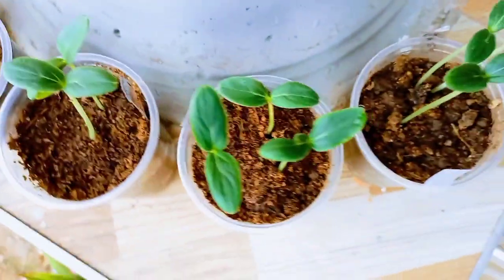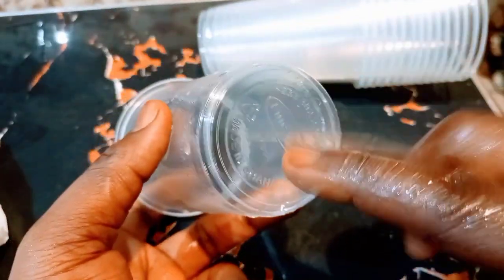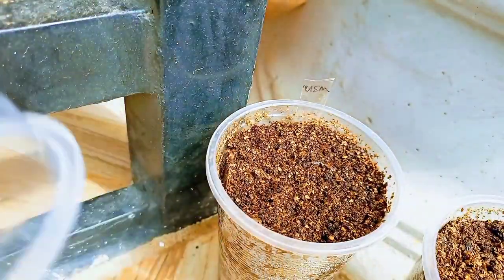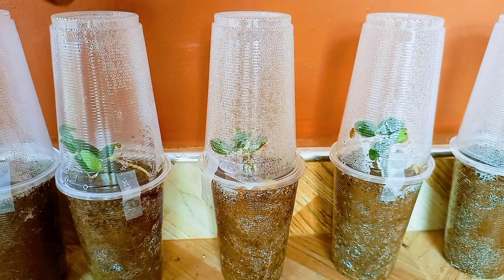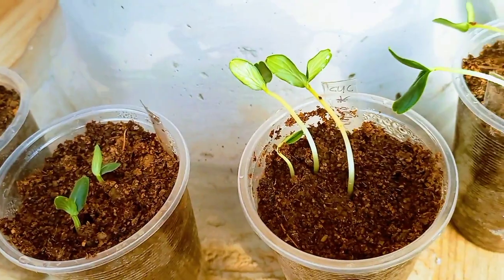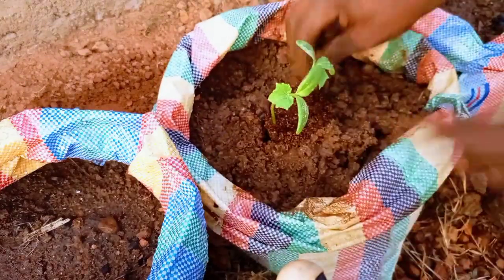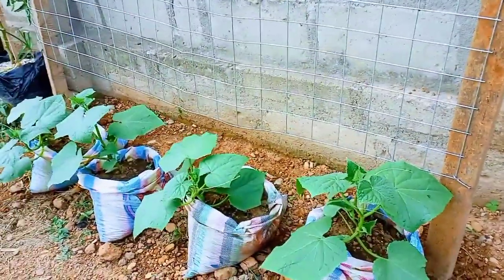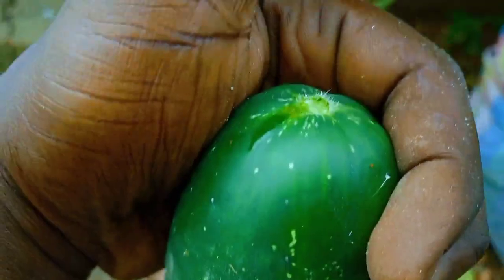Cucumbers germinate, grow fast and fruit early using this method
Cucumbers germinate, grow fast and fruit early using this method is a video that shows a method that is often underutilized to grow cucumber and many other fruits and vegetables faster.